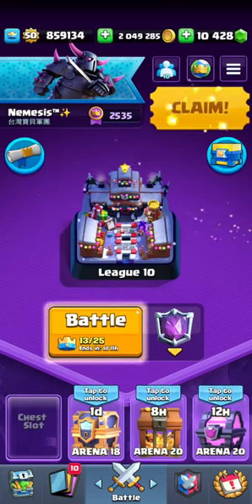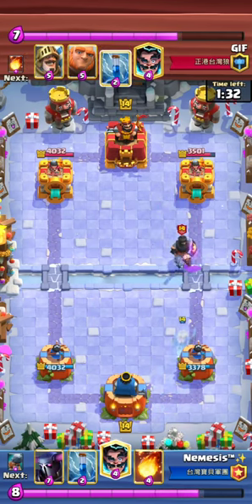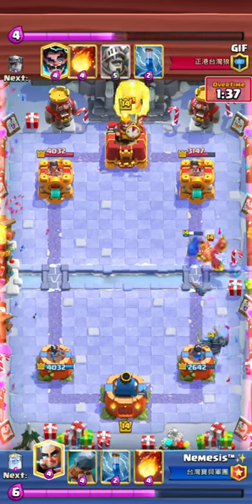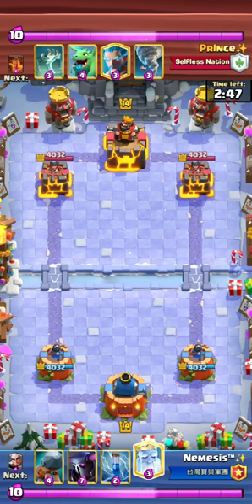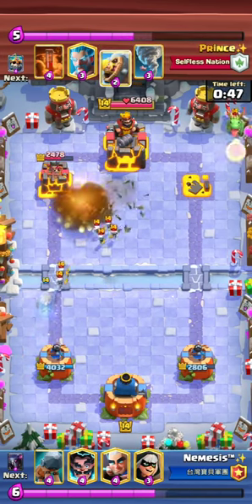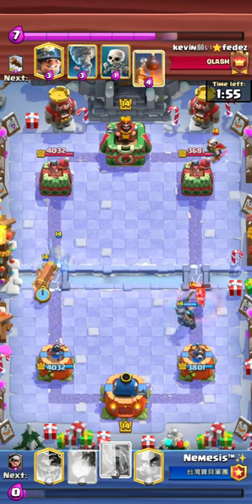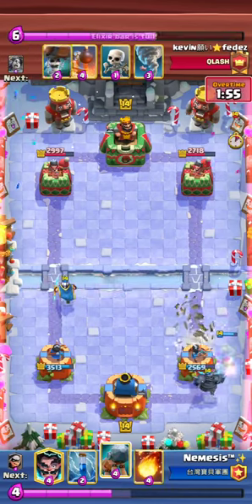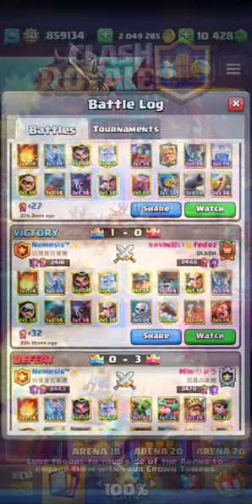HOW TO PEKKA BRIDGESPAM MATCHUP GUIDE - Clash Royale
Hello everyone and welcome back to the channel.  today I'm going to be doing a matchup guide with pekka bridgespam. I'm using the magic archer fireball variation in this video and I'm going to be covering some kinda annoying matchups. if you enjoyed the video please make sure to like and subscribe🔥